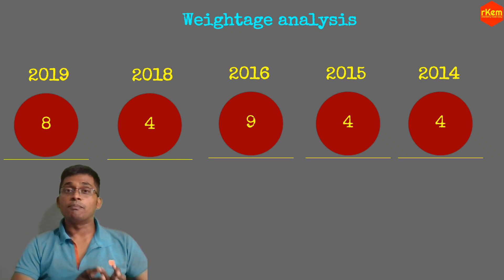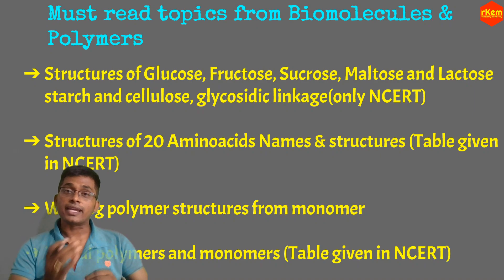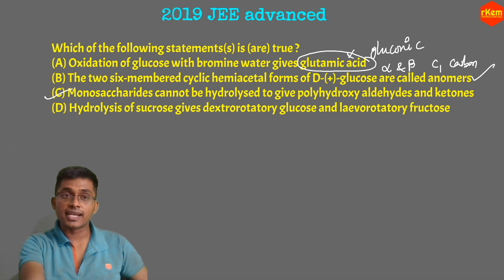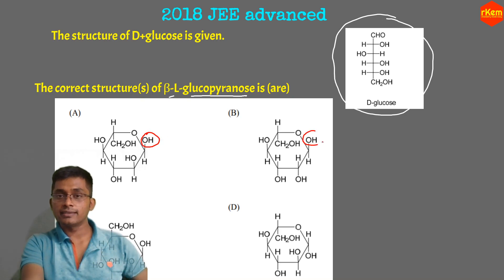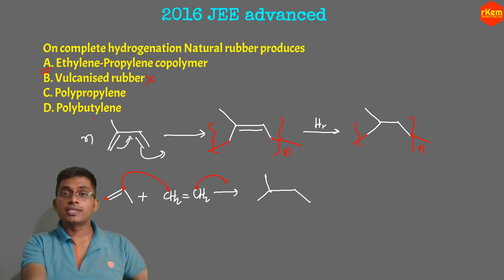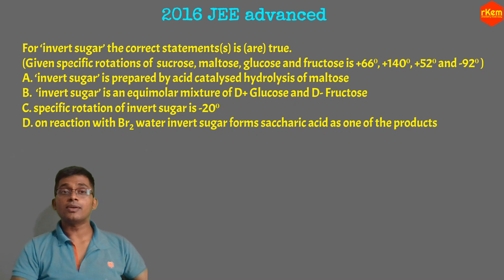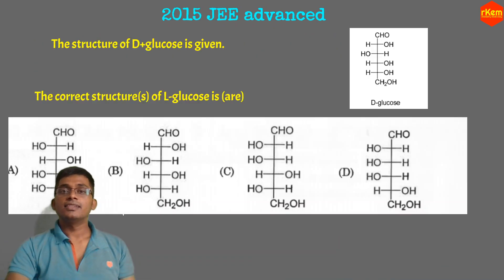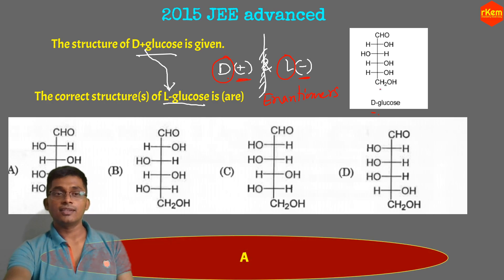JEE Advanced 2020 | Biomolecules | Polymers | Smart Work | Score Easy | Raju IITian